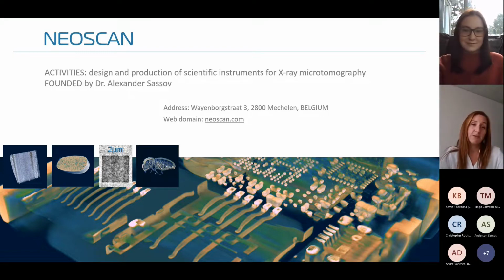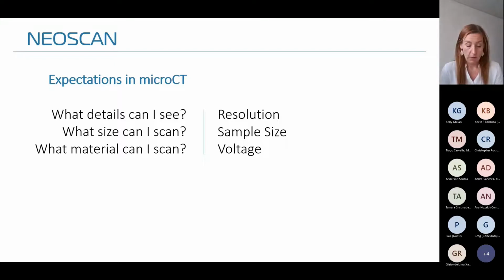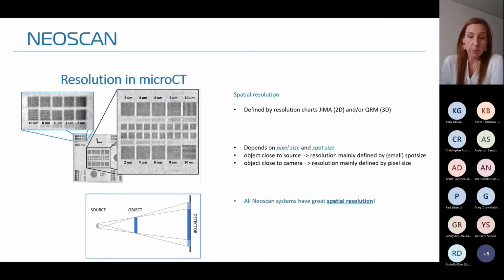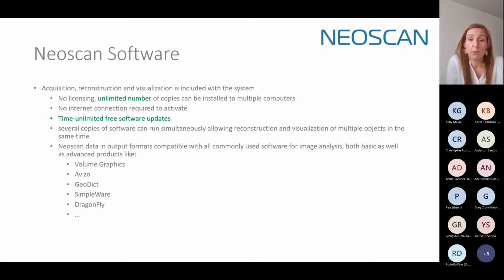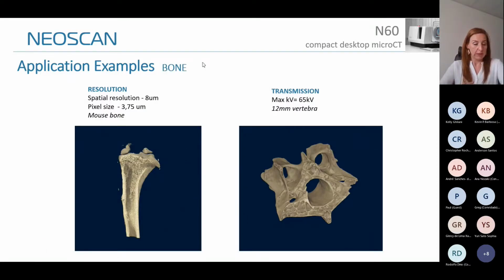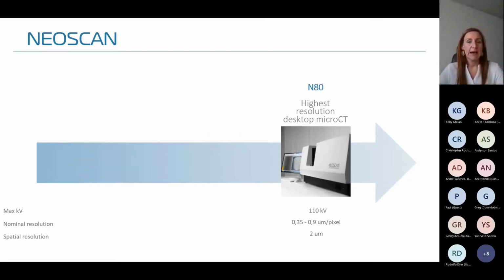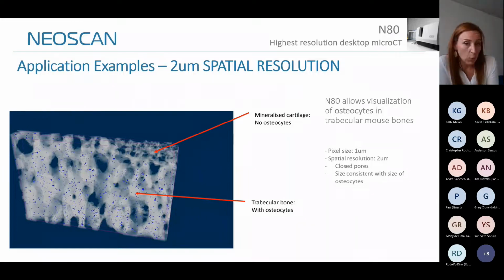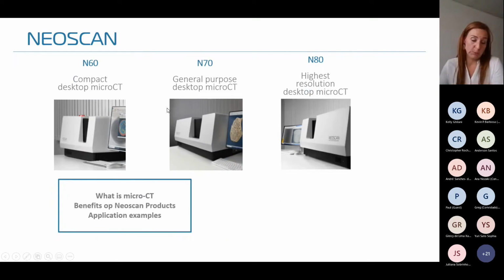Webinar NeoScan | MicroCT – Microtomografia por Raio X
Neoscan Bench Top MicroCT Webinar 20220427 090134 Meeting Recording 1 - Evi Bongaers, cientista de aplicação para microCT e desenvolvedora de negócios da NeoScan que irá destacar informações sobre resolução, velocidade, preço, dentre outros pontos importantes sobre o MicroCT de bancada.